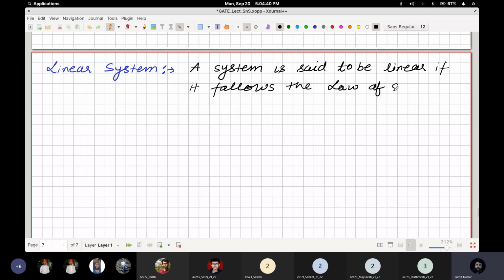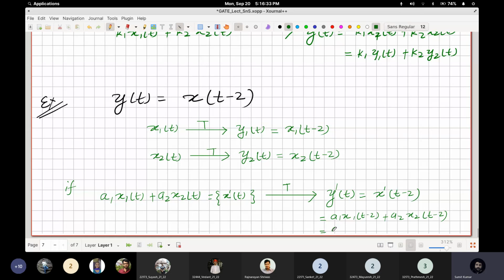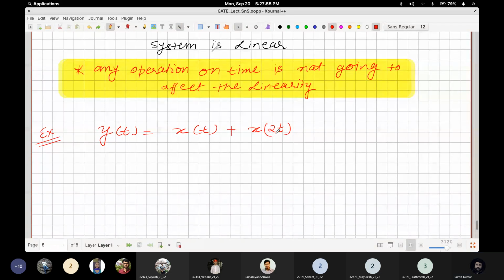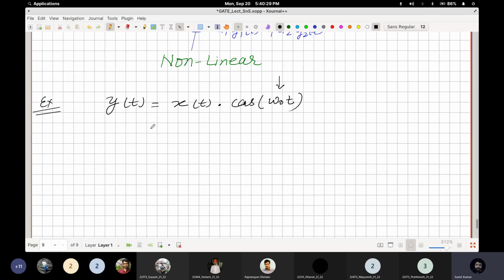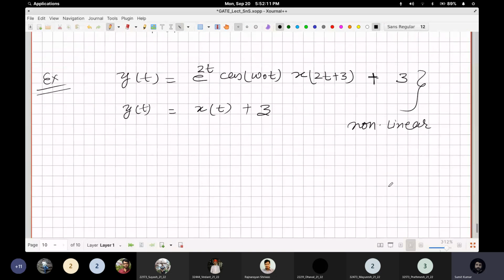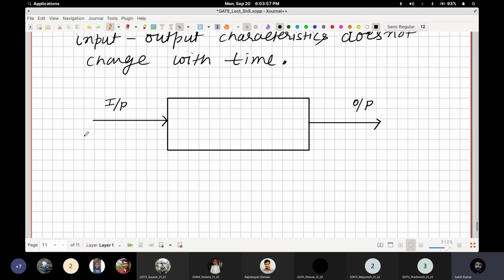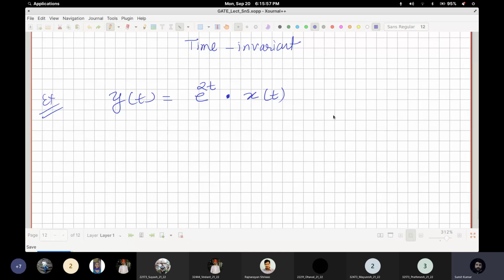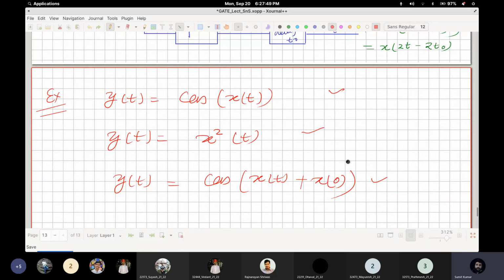Signals and Systems Lecture 5